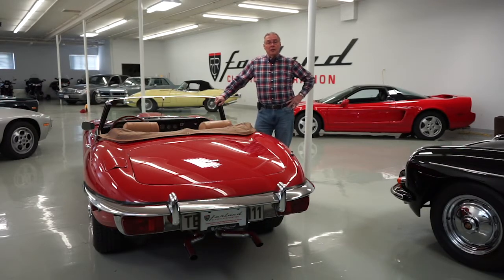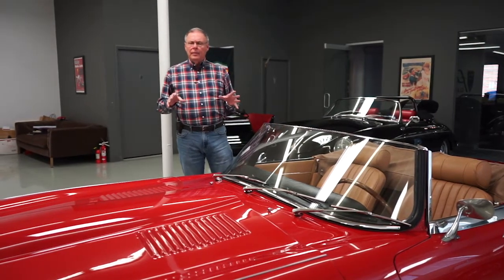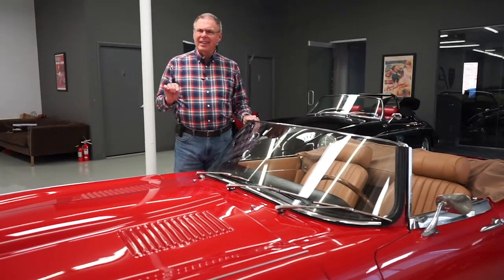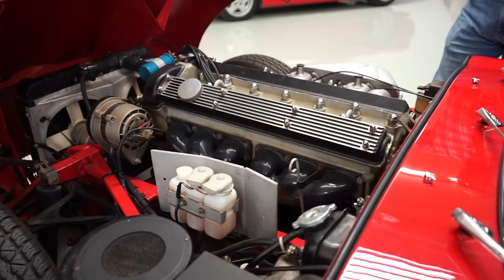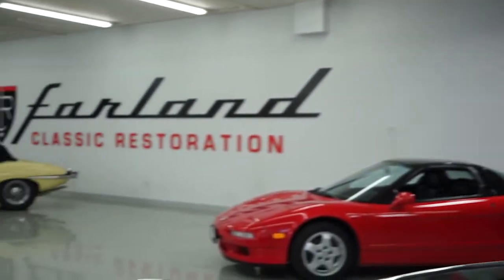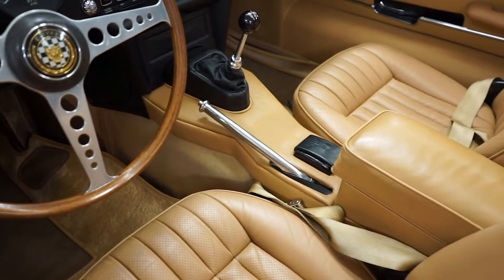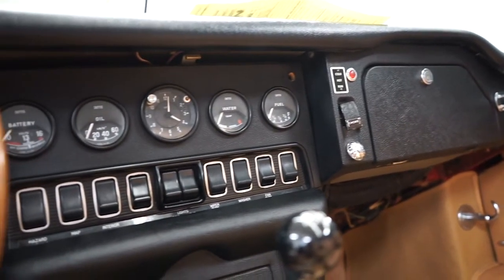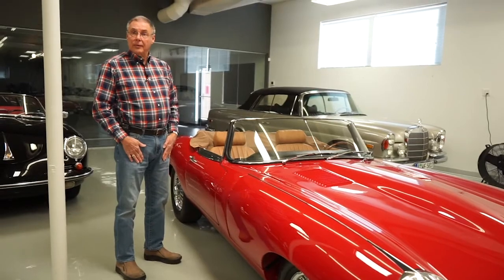1969 Jaguar XKE 'Driver' - Walkaround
Our resident Jaguar genius, Bill Orth does a walkaround on the 1969 Jaguar XKE in our showroom. We also get a quick lesson on what a 'driver' quality classic car means, as compared to a 'show quality' car.